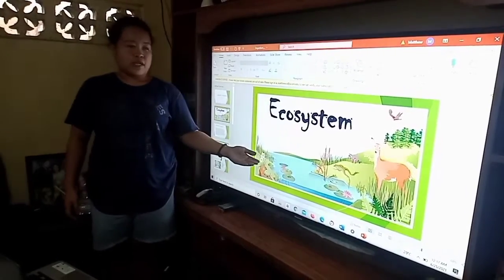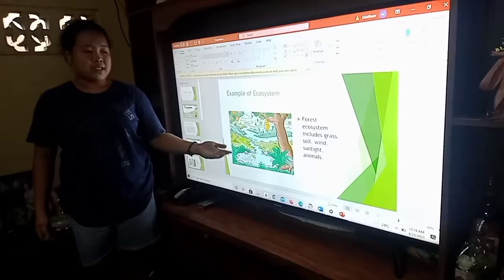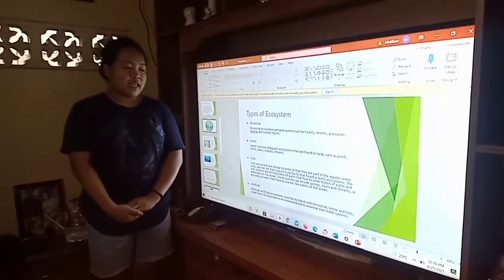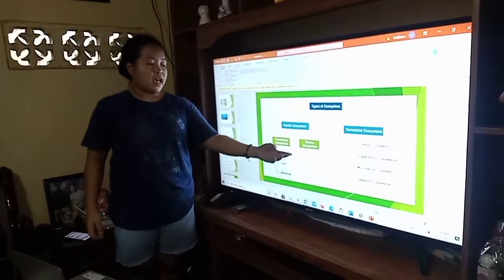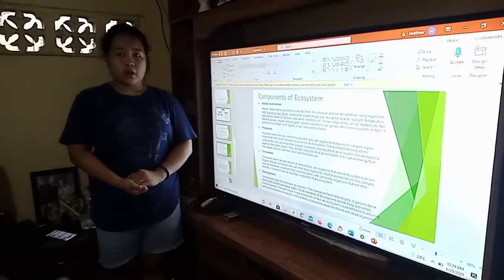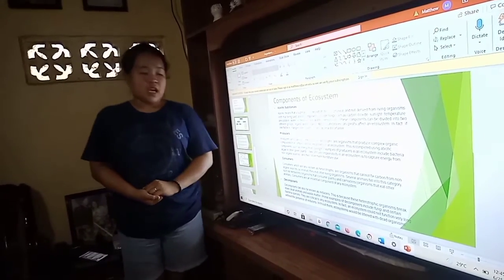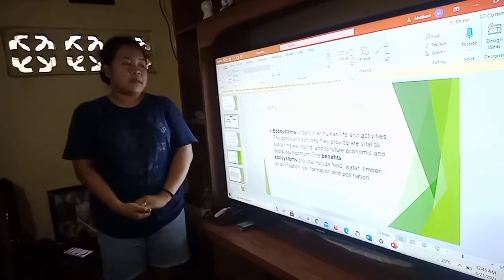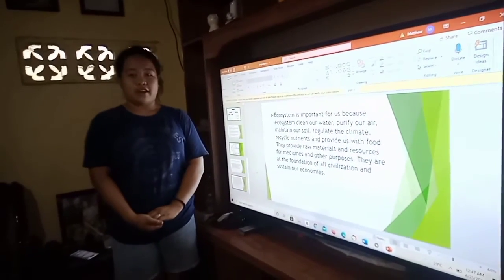Importance of Ecosystem